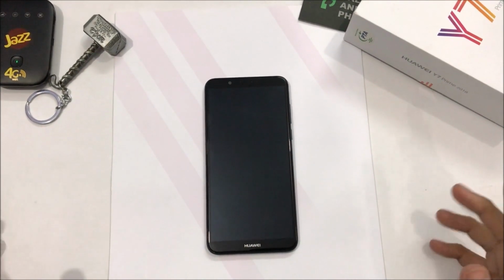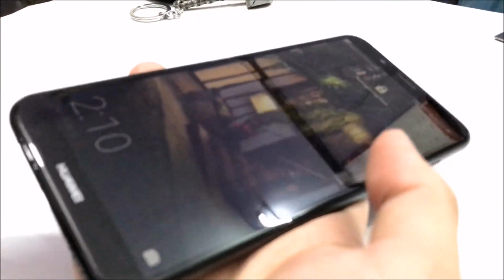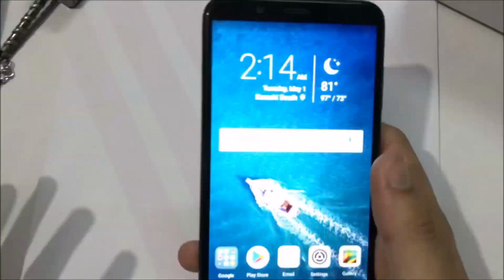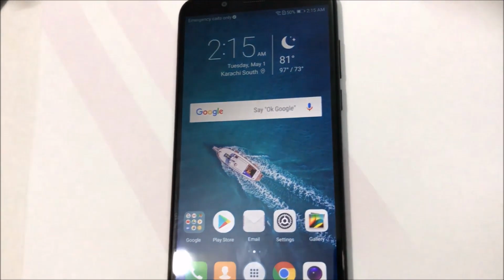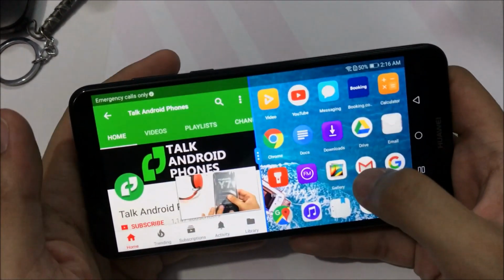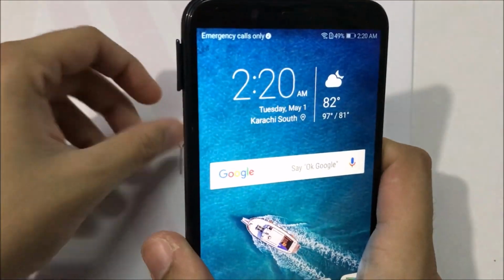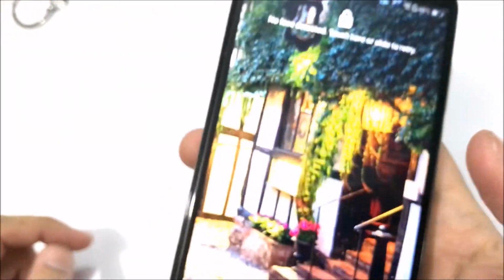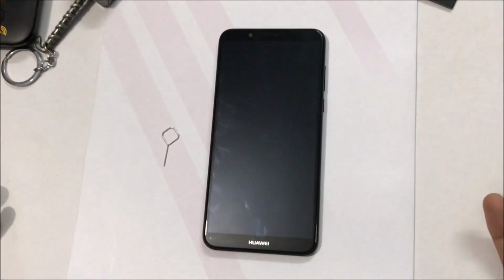Huawei Y7 Prime 2018 - Review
5.99" Full view HD Display
3 Cameras (13MP+2MP Rear and 8MP front)
3GB RAM + 32GB ROM
Android 8.0 Oreo with EMUI 8.0
3 Card Slot (Nano SIm + Nano Sim + Micro SD)
Finger Print Scanner + Face Unlock
3000 mAh Battery
Colors: Black, Blue and Gold
Price: PKR 19,999/-